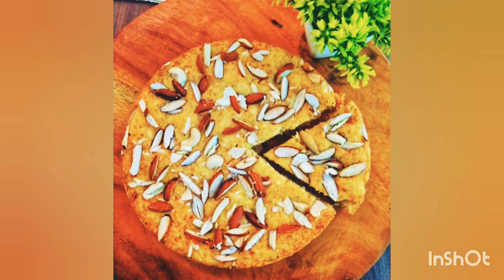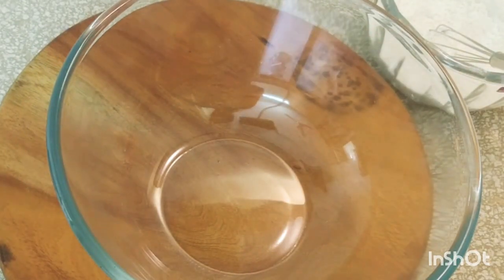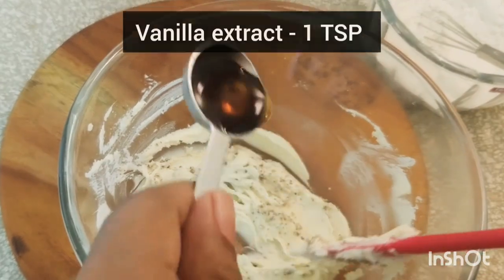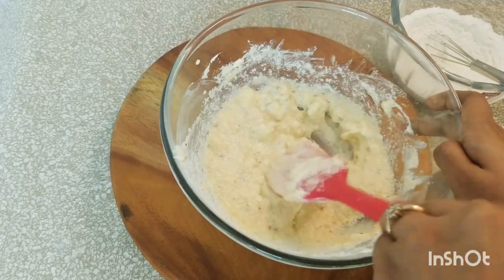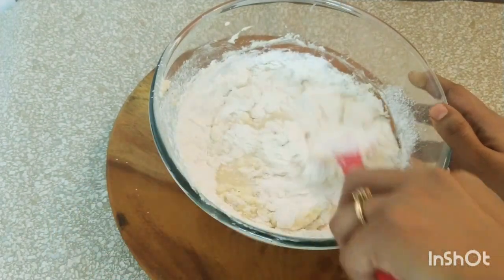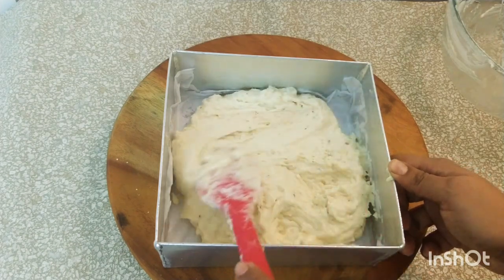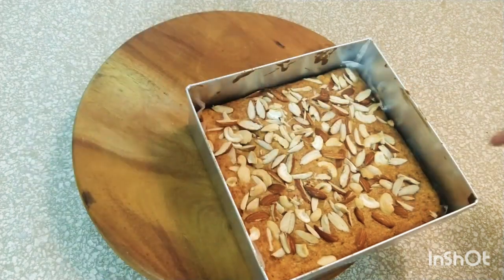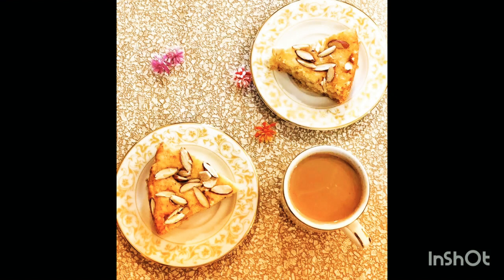Eggless mawa cake | eggless tea cake | parsi style mawa cake | how to make eggless cake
Hello lovelies 💕♥️
Thia tea cake is a pure love 💞💞
You make it once you and see you and your family falling in love with it 😋😋😋

It's eggless mawa cake.
Mawa is also called as khoya and is an essential ingredient for this recipe thus making it irreplaceable.

Ingredients:
Maida - 3/4th cup

Butter - 1/4 cup ( room temperature)
Powdered sugar - 1/2 cup + 2 tbsp
1/4 cup curd ( homemade fresh curd works well)
Milk - 1/4 cup + 3 tbsp
Mawa / khoya - 1/2 cup ( room temperature)

For garnish: sliced almonds & cashews ( pista can also be used)

Baking in oven : pre heat @ 180°c for 10 min and bake for 35 to 40 min

Baking in a kadai/ wok : 1. I use a aluminium kadai .
2. Salt is optional .
3. Place a wire stand and preheat the kadai covering it  for 10 min in low flame
4. Place the cake batter cover and bake for 35 min in low flame .
5 . Do the tooth pick test

I hope I was clear enough 💓
Until then happy baking 💓